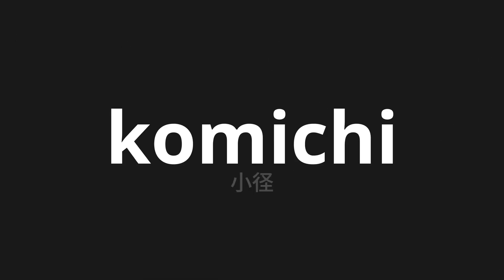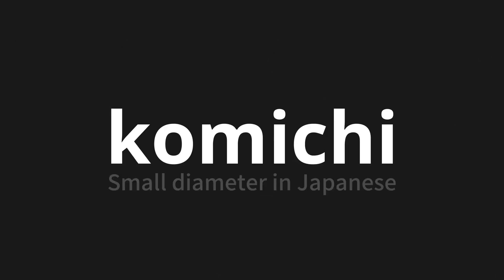How to pronounce komichi | 小径 (Small diameter in Japanese)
Master the Pronunciation of 'komichi | 小径' - which means : Small diameter in Japanese 📝 with @PronunciationJapanese 🎓🗣️ - [Your Guide to Japanese]

Learn to pronounce 'komichi' perfectly in Japanese with our easy and engaging tutorial by @PronunciationJapanese! 📖📽️ In this comprehensive video, we provide you with native speaker examples 🗣️👂 and phonetic breakdowns 🎵 to ensure you get the pronunciation just right.